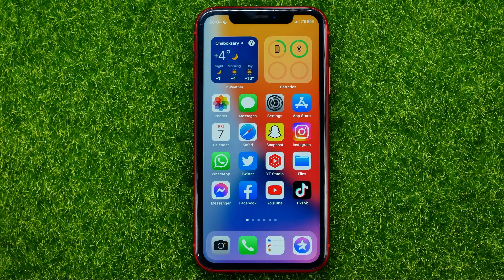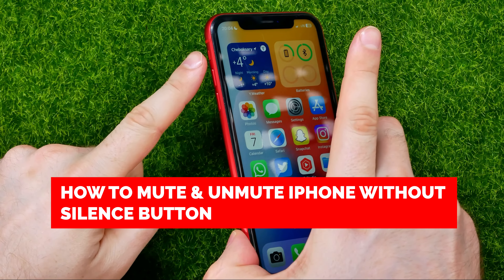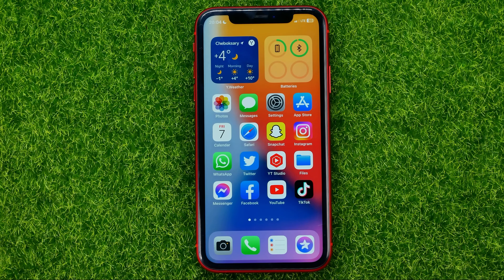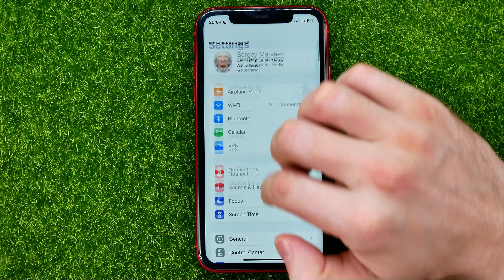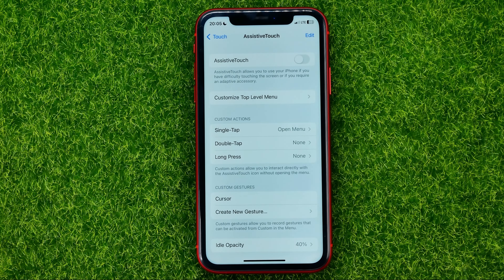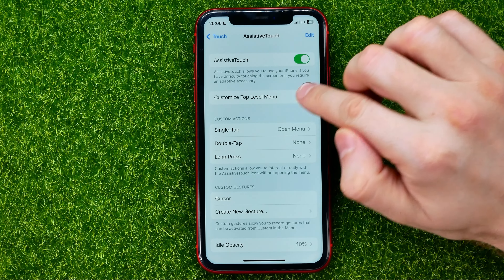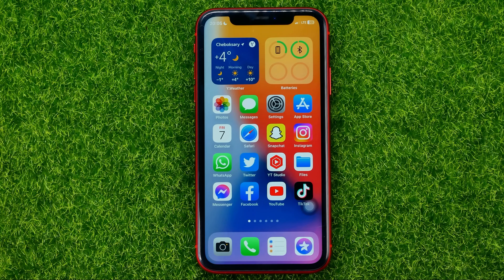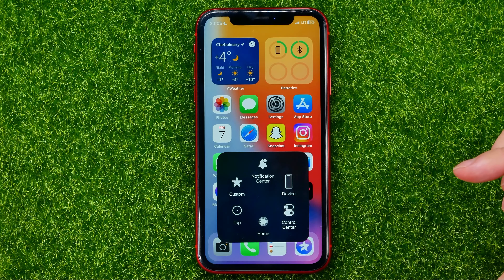How to Mute & Unmute iPhone Without Silence Button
If you are looking for a video about how to mute & unmute iphone without silence button, here it is!

00:00 - Intro
00:24 - How to mute & unmute iphone without silence button